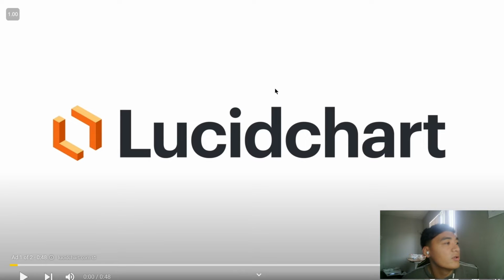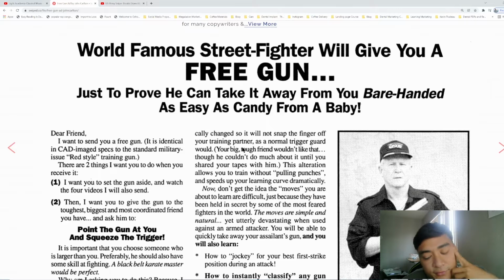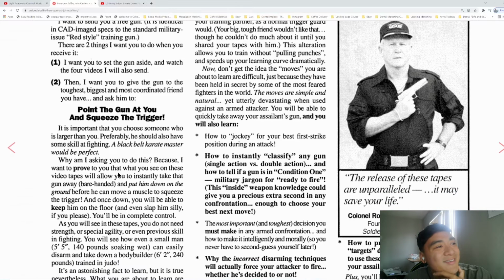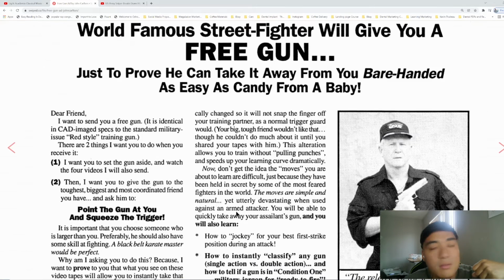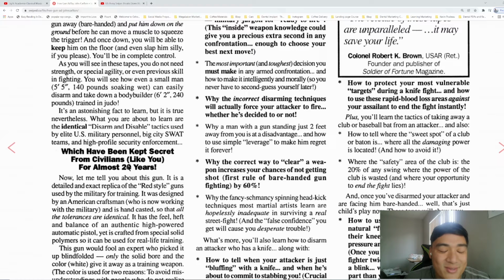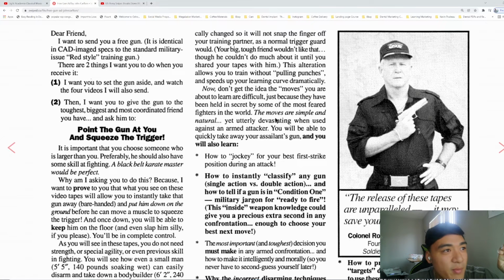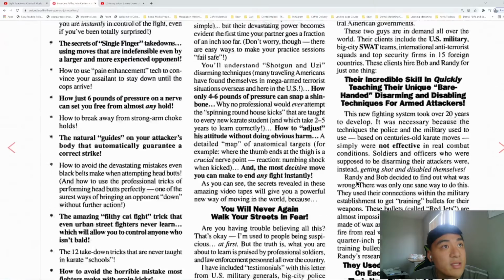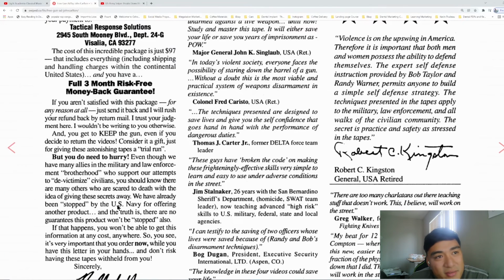Old Print Ad Makes Some Claims! -My Adtake- John Carlton Ad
Will he be able to give me a free gun?
Ad by John Carlton
Old Print Ad